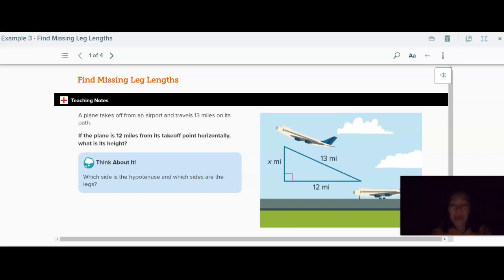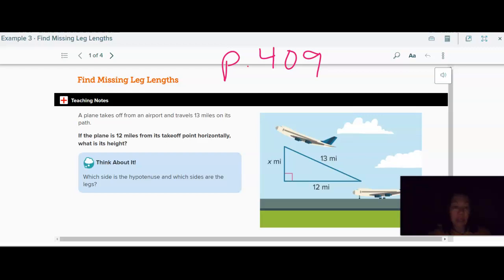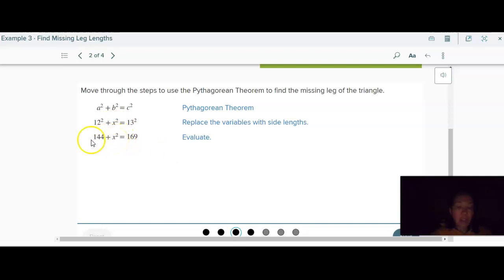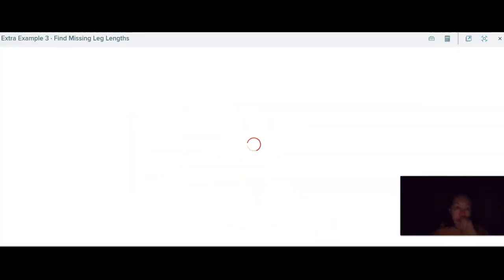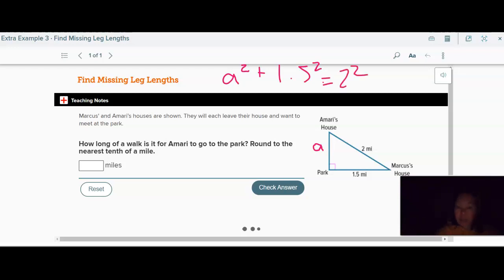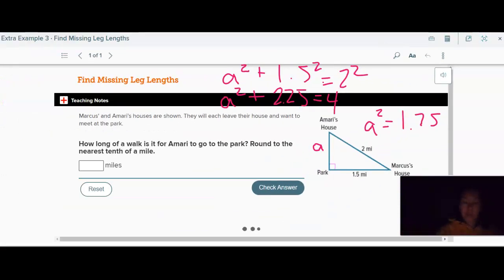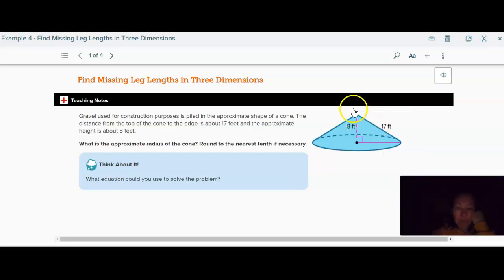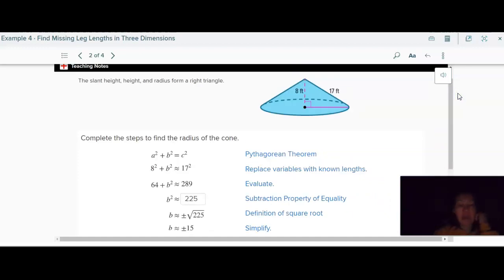Pre-Algebra: Section 7.3b